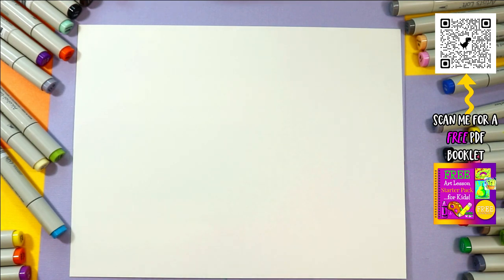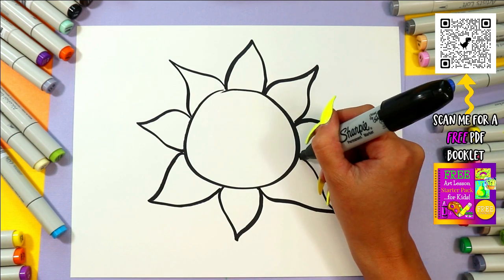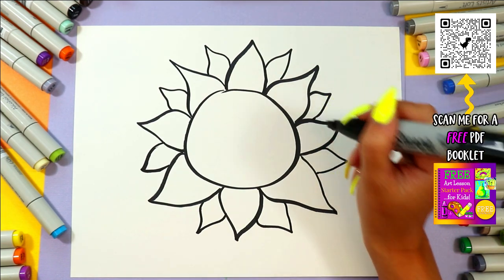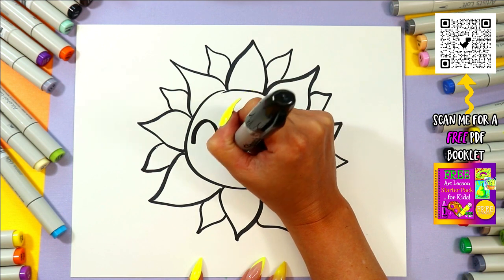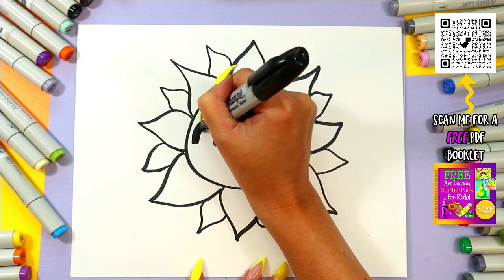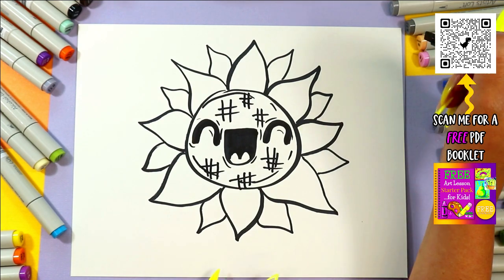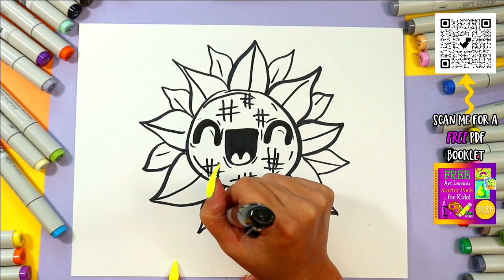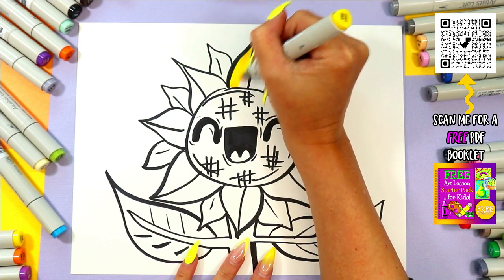How to Draw a Cute Sunflower: Easy Tutorial for Kids!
Drawing Time! Let's make a Cute, Kawaii Sunflower with this guided art tutorial that makes learning art and how to draw easy to do. Step-by-Step Art Making Fun! Super Cute & So Easy to do! Use whatever mediums or materials that you have and follow along with this art tutorial! This is a quick and easy, hands-on drawing and art tutorial that you can do at home or in the classroom. Grab your Art Making Mediums and Let's Make Some Art!

4) Ms Artastic Blog | Art Education Resources & Tips:VISIT MY Art Education Blog